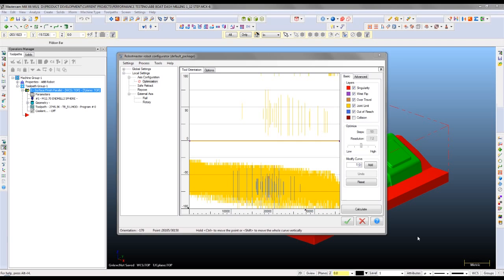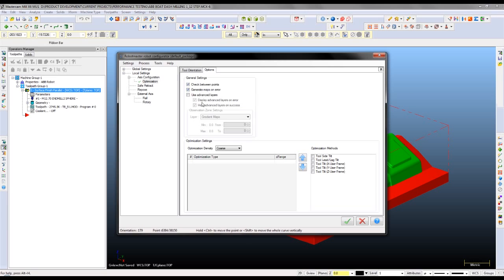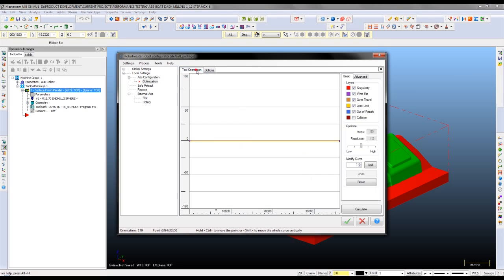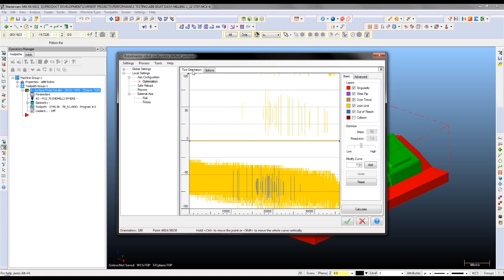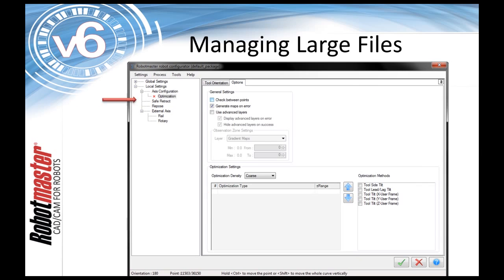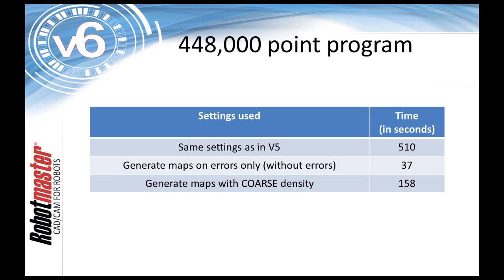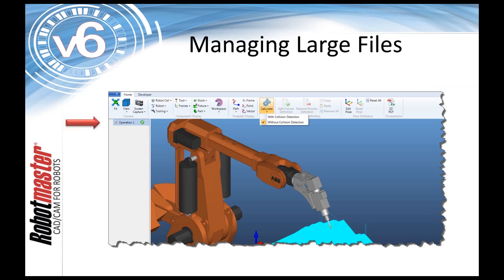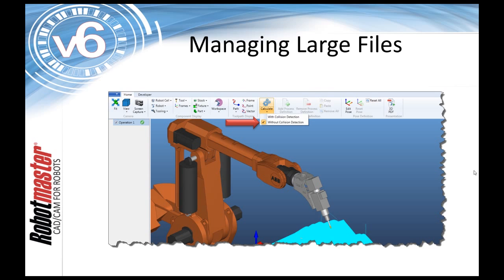RobotMaster - Umgang mit großen Dateien